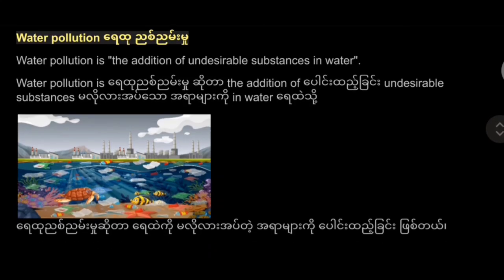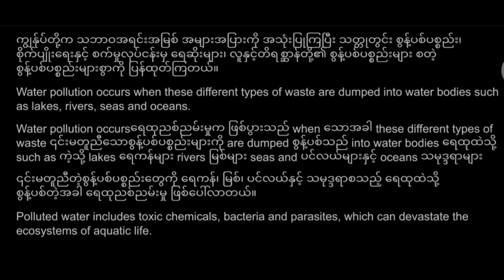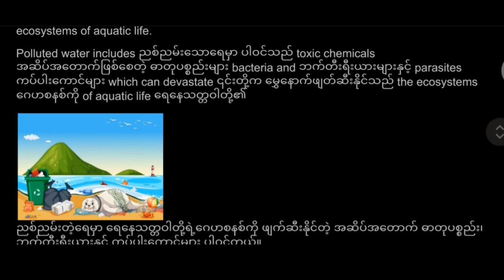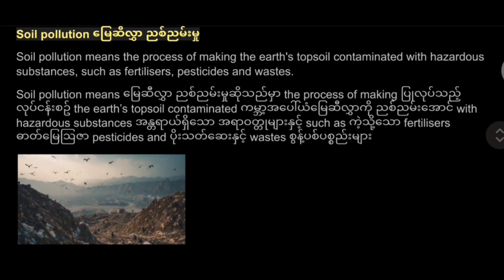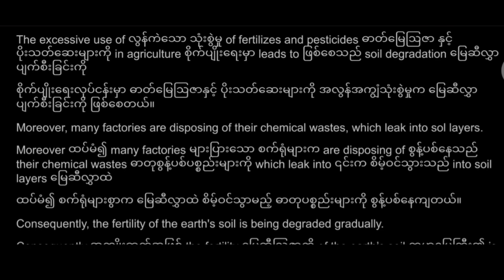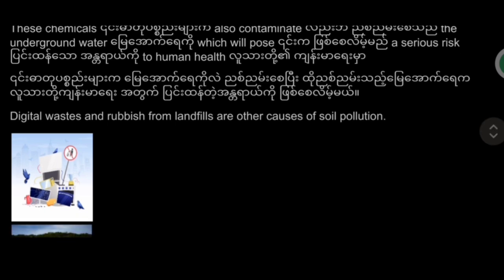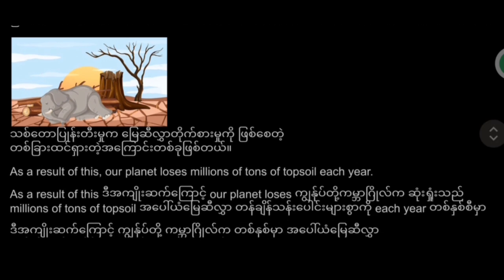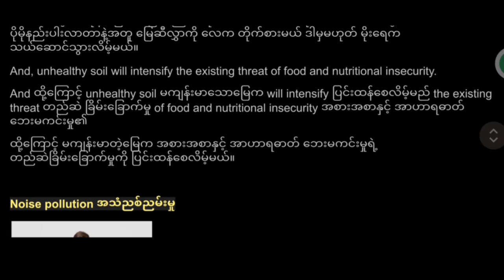Unit-7; pollution: a hazard to our environment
Grade-12, Unit-7(Pollution: a hazard to our environment)စာပိုဒ်တစ်ခုလုံးကို ကောင်းမွန်တဲ့ အသံထွက်၊ ရှင်းလင်းတဲ့ အသံ၊ တိကျလွယ်ကူတဲ့ ဘာသာပြန်ဆိုမှုနဲ့အတူ ကျောင်းသားစိတ်၀င်စားစေရန် သင်ထောက်ကူပုံများလဲ ထည့်ပေးထားပါတယ်။ Grade-12 နဲ့ပတ်သတ်တဲ့ သင်ခန်းစာအားလုံးကို ဒီYoutube channelမှာ free sharingလုပ်ပေးသွားမှာဖြစ်တဲ့အတွက် channel ကို like & shareလုပ်ပေးဖို့နဲ့ သဘောကျတယ်ဆိုလျှင် comments ရေးပေးဖို့ ပြောချင်ပါတယ်။
Vpnခံပြီး ကြည့်ရှုဖို့လဲ မေတ္တာရပ်ခံပါတယ်ခင်ဗျ။